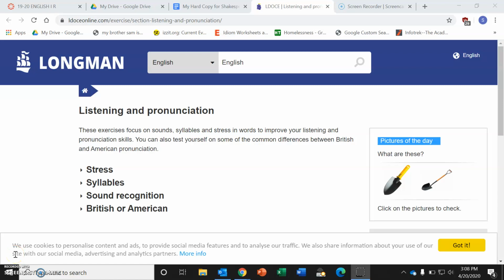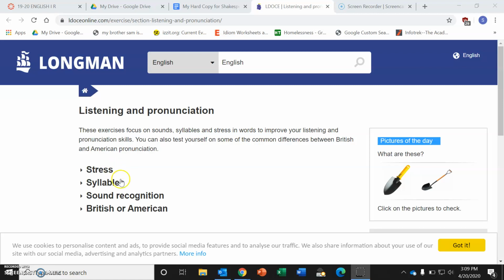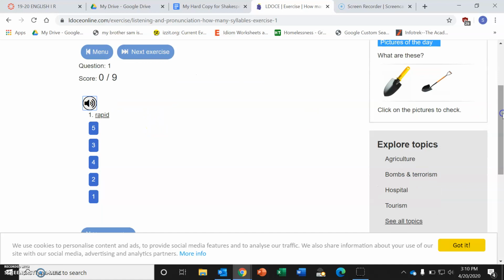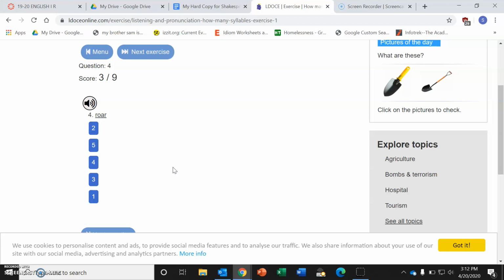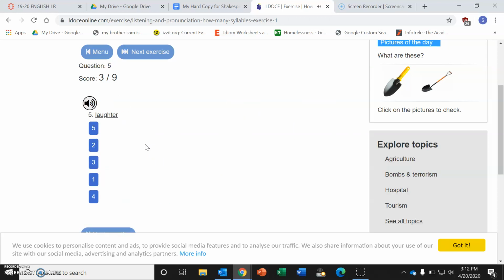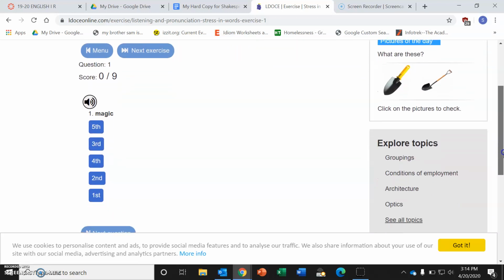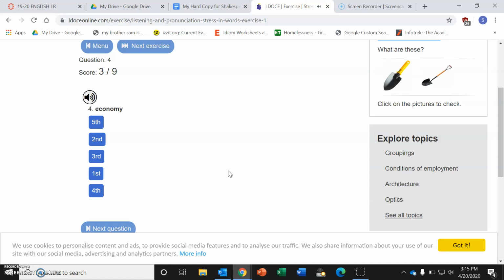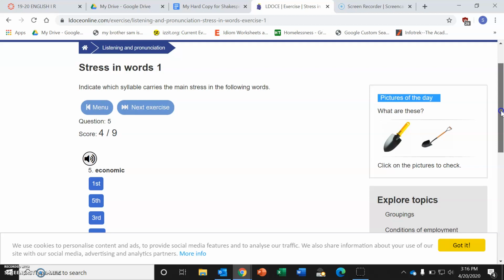Counting Syllables & Identifying Stress Patterns